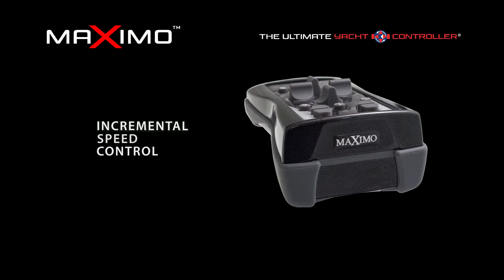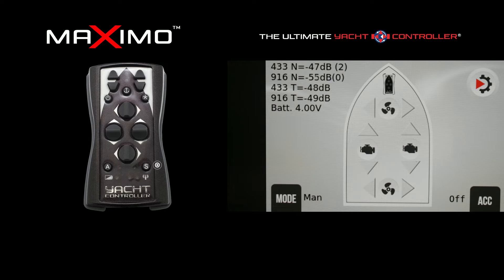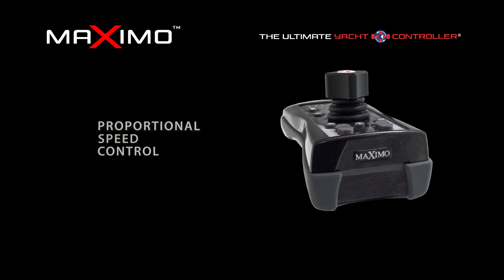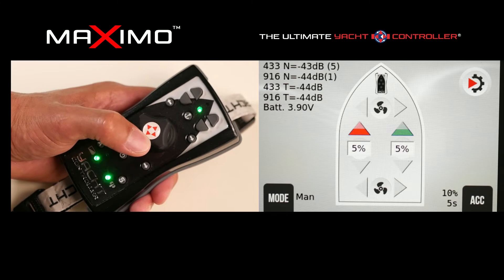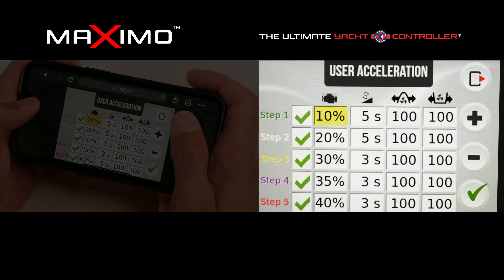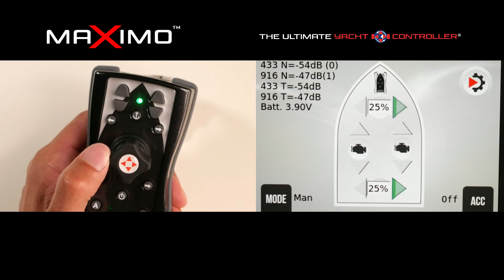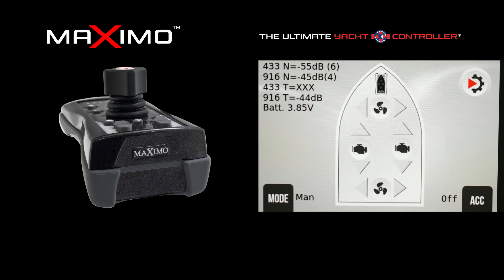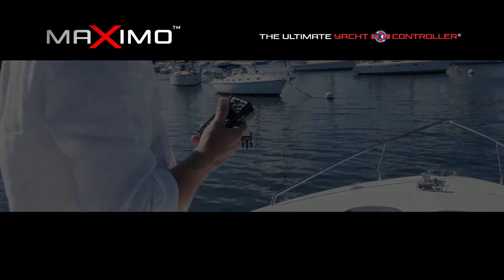Maximo™ Yacht Controller® Incremental & Proportion Speed Control || The Yacht Group™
Yacht Controller® is a wireless yacht docking system that lets you control your yacht's engines and thrusters remotely from anywhere on board.

We discuss the differences between the Maximo™ Yacht Controller's® incremental and proportional speed control of your engines. With the toggle designed controller remote still being a very popular remote in the market, we wanted to bring the incremental speed control option for customers, and a wireless joystick where you have a swing or a sway in the joystick to allow for proportional speed control.

Maximo™, the Ultimate Yacht Controller® Wireless Docking system is a Leap Ahead in Advanced Marine Technology.

Our newest members of the Yacht Controller® family have evolved 25 years after Yacht Controller® originated the concept of Wireless Control of Boats.

Maximo™ and Supremo™ (for Super/Mega Yachts) systems employ advanced technology by communicating over Wi-Fi from any smart device to set or modify parameters to its receiver for incremental or proportional speed control. In turn, Maximo™ communicates to its unique Yacht Controller® transmitter via its proven dual band system (rapidly and instantly scrolling more than 100 + channels on each band), thus providing unmatched security and redundancy.

Maximo™ and Supremo™ - The ultimate fusion of Wi-Fi and RF bringing unmatched perfection to the world of wireless control of yachts.

Advanced Technical Features:
•  64 Bit Quad-Core Processor CPU scrolling 100+ channels for total security and redundancy
•  Proportional & Incremental Speed Control of Engines & Thrusters set or modified via smart phone
•  Personalize up to 5 Speed Control profile settings for Engines & Thrusters via smart phone
•  Remote firmware updates, radio frequency bandwidth spectrum analyzation and more via Wi-Fi
•  Multi-functional capability for dual anchors, swim platforms, cablemasters, etc.
•  Three-way communication between Smart Device, Receiver, and Remote
•  Access and Control your Maximo™ or Supremo™ from anywhere in the world
•  Mirror image and control your Maximo™ on any smart device or navigational screen

Stay in total control—dock with confidence, navigate with ease.

Yacht Controller  || The Yacht Group

ABOUT US:
The Yacht Group line of products will increase your boating experience by providing easy and precise control with our Yacht Controller System enjoyed by 25,000+ owners, beautiful & stunning custom stainless steel backlit letters from Yacht GraphX, Night Vision capability for safe navigation with our Yacht Cam thermal and low light cameras and hi-powered searchlights from Yacht Beam for Vessels 45-200+ feet, great maneuverability with our easy to mount external Yacht Thrusters, plus much more!